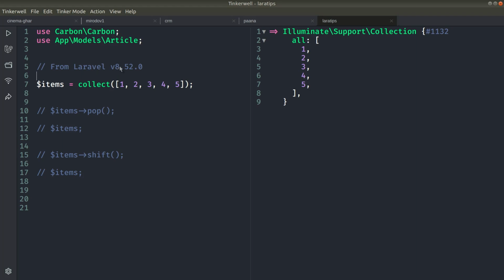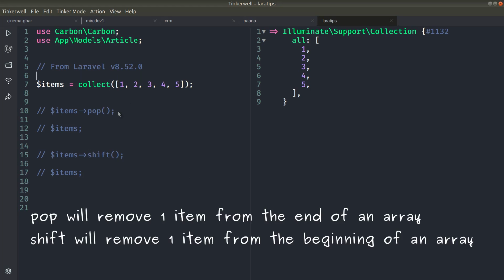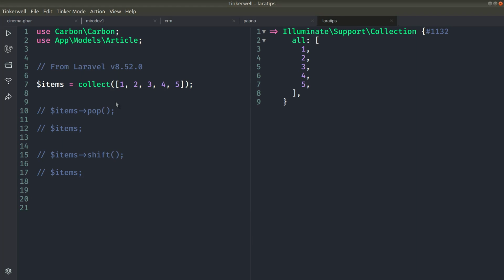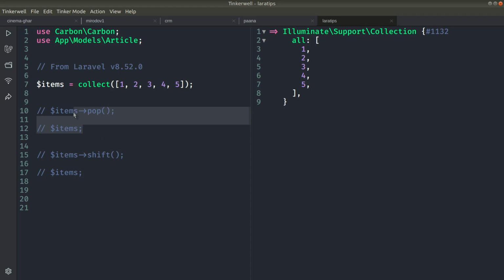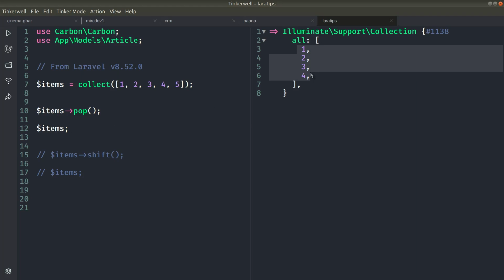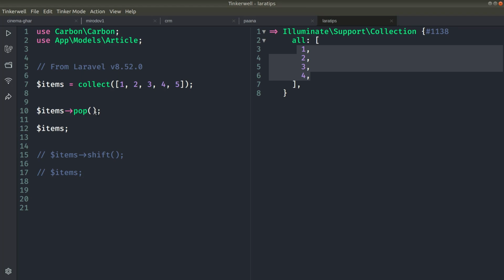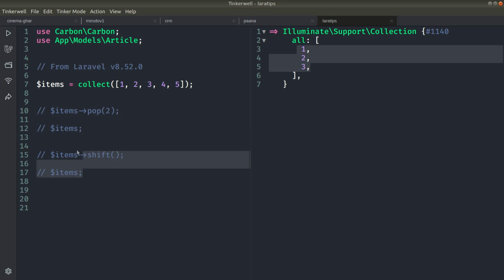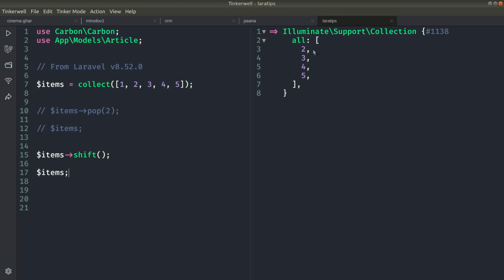New in Laravel - Pop and Push Multiple Items From The Collection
Tech stack:
Laravel
PHP